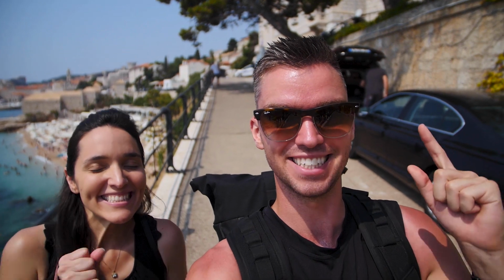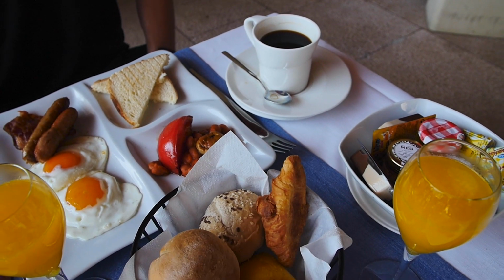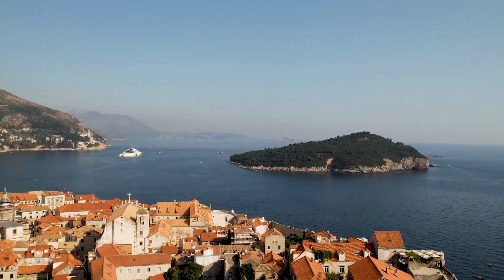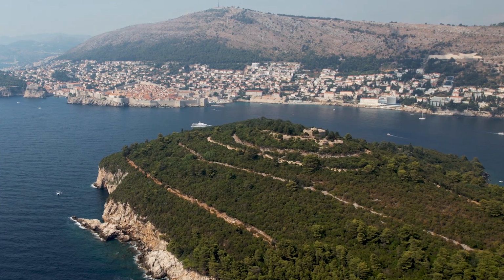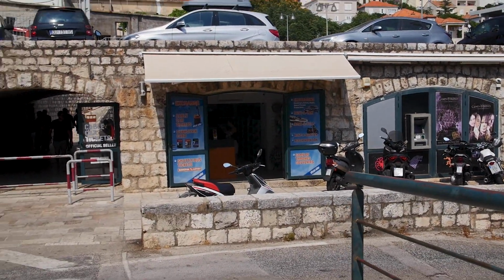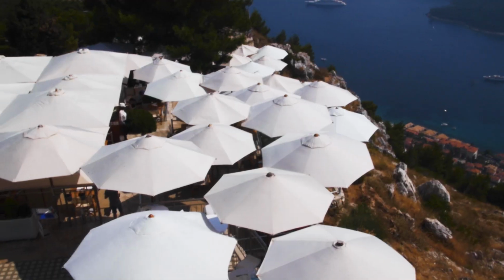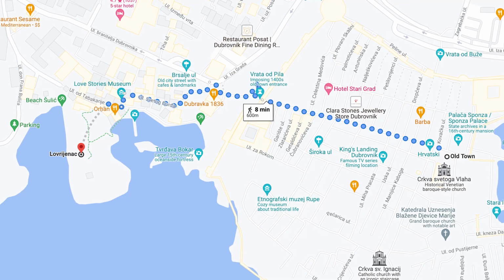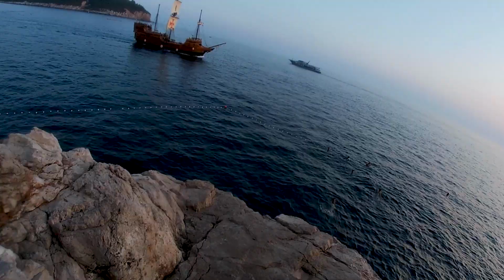Dubrovnik Croatia Travel Vlog - A Day in Croatia Video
Dubrovnik BLEW US away! See the top things to do in this Dubrovnik Croatia travel vlog. Our first day in Croatia video.

✪ OUR CAMERA

✪ LENS ADAPTER

✪ GIMBAL (Stabilization)

✪ MACBOOK (with video editing specs)